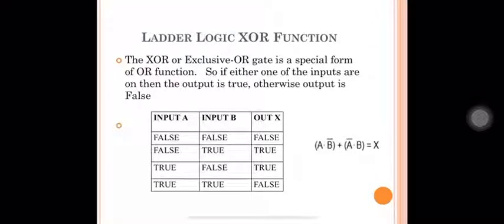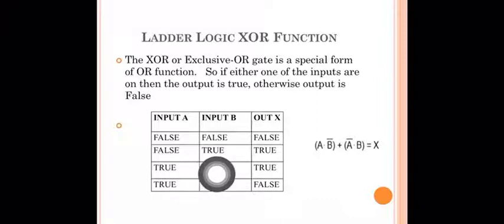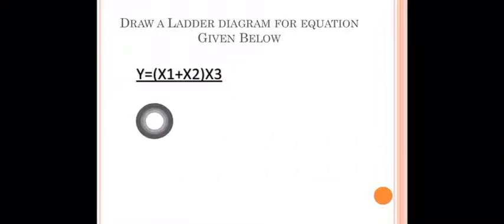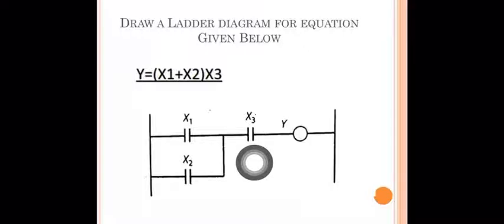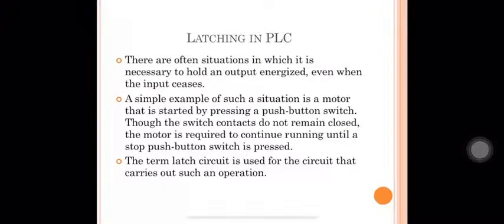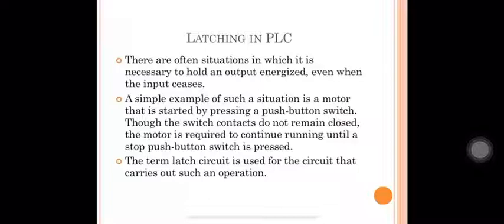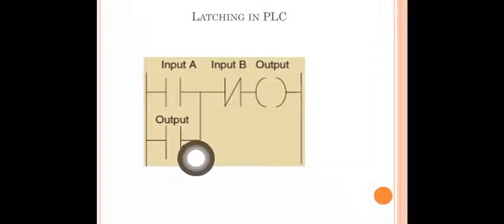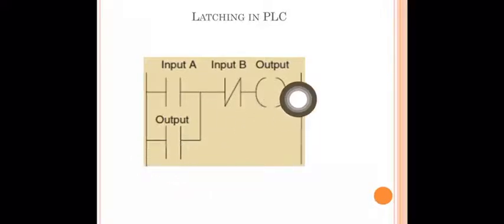PLC- ladder diagram of XOR gates and concepts of latching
EE404-Industrial Instrumentation and Automation
Module 6